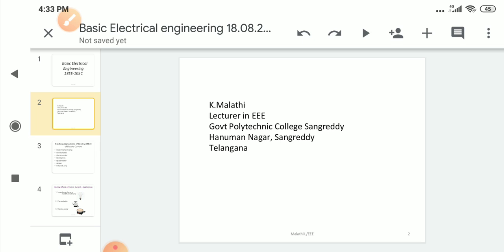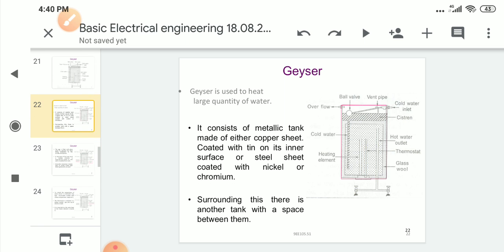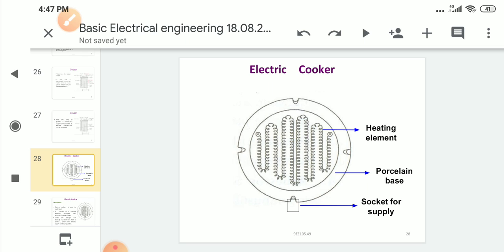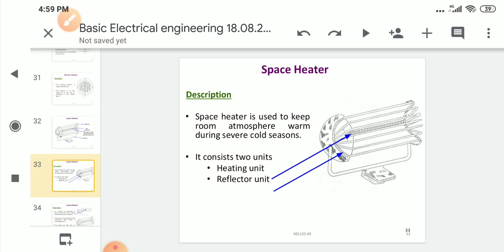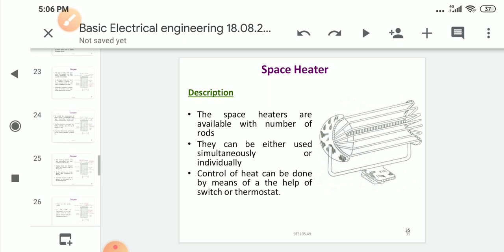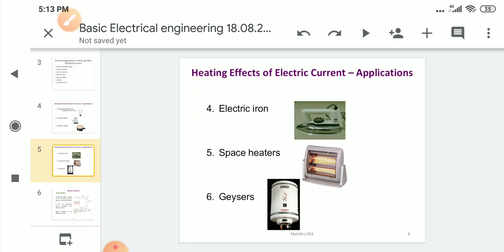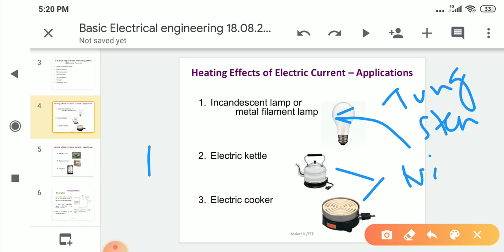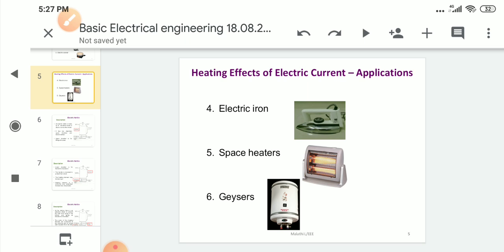Practical applications of heating effect of electric current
Geyser, electrical cooker, space heater